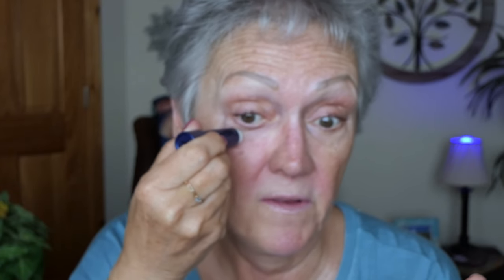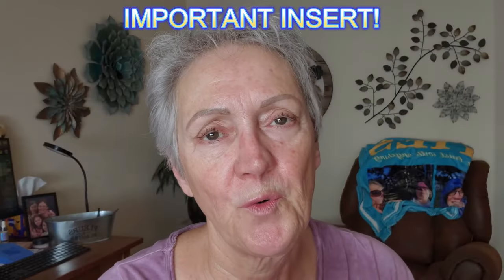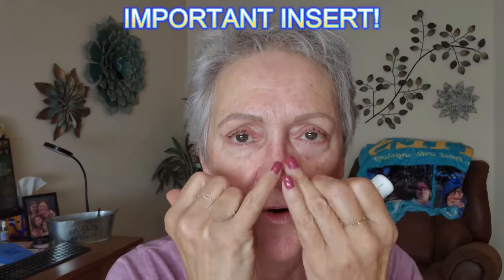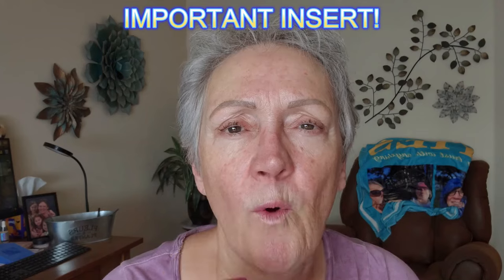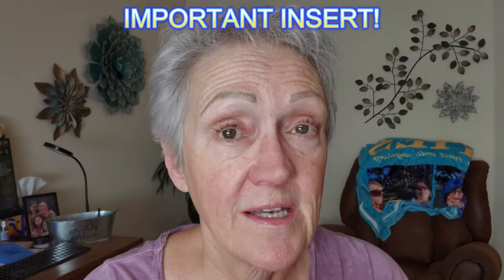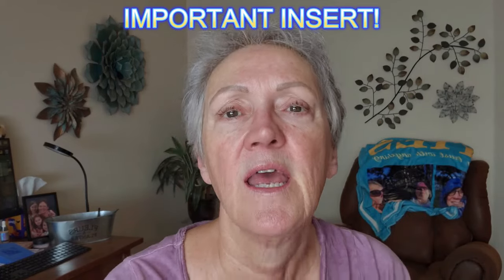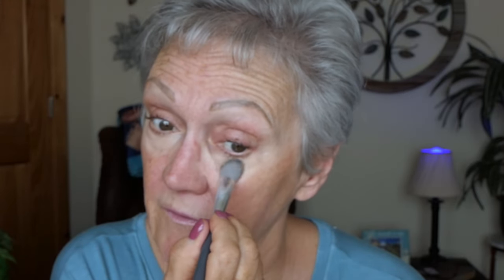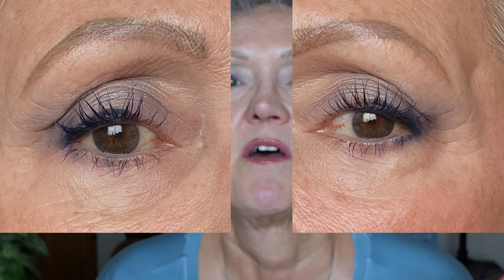Concealer VS Aquaphor: Has our mature under eyes FINALLY found the HOLY GRAIL?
I just had to try the latest concealer hack that is flooding YouTube for preventing concealer from settling into fine lines and wrinkles!
So at 67 I am going to either prove it works or debunk it!
Come with me my beautifuly ladies on this journey of discovery, in hopes of FINALLY finding an under eye concealer remedy that DELIVERS!

TODAYS LOOK:
Aquaphor Lip Balm
ColourPop Eye Shadow Palette in So Elemental
ULTA.COM
NYX Vivid Rich Eye Liner in Sapphire Bling
Maybelline Lash Sensational Sky High Washable Mascara in Blue Mist
IT Cosmetics Your Skin But Better Foundation SkinCare in Light Neutral 22
Milani Cheek Kiss Blush in Blushing Berry
Anastasia Brow Wiz Pencil in Ash Brown
Neutrogena Radiant Cream Concealer
NYX HD Translucent Finishing Powder
ELF Liquid Poreless Putty Primer